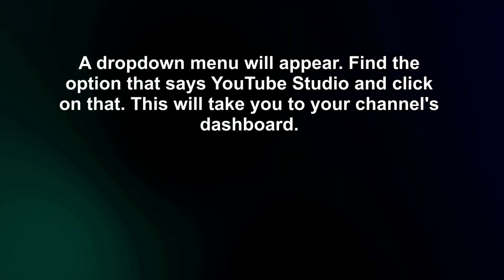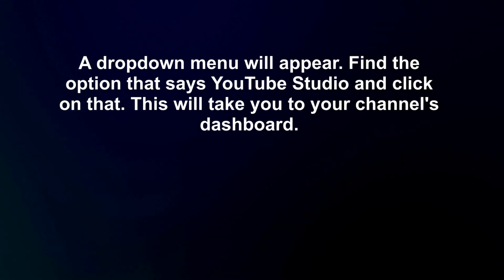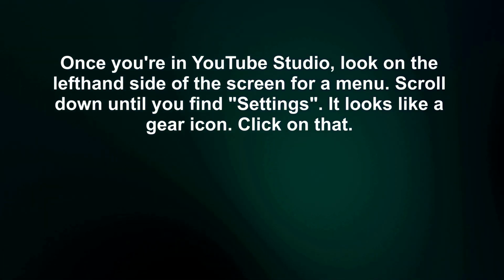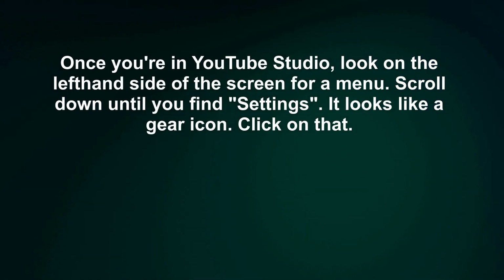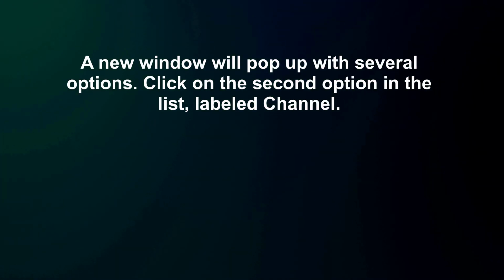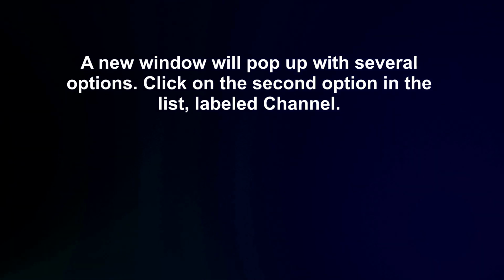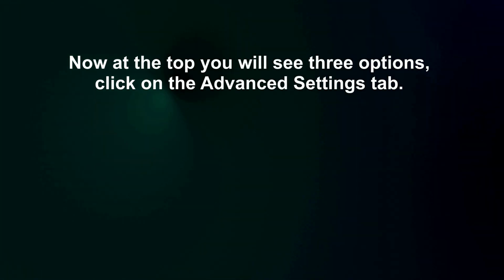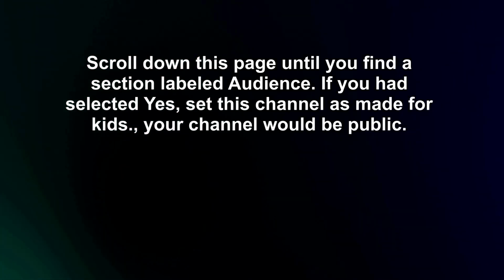How To Check If Your Youtube Channel Is Private Or Public - NEW! Step by Step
How To Check If Your Youtube Channel Is Private Or Public explains how to verify the visibility status of your YouTube channel. Learn how to navigate your settings and ensure your content is accessible to your desired audience.

00:00 Intro
00:05 Log Into Account
00:12 YouTube Studio
00:19 Settings
00:25 Channel
00:29 Advanced Settings
00:33 Audience
00:47 Channel Visibility